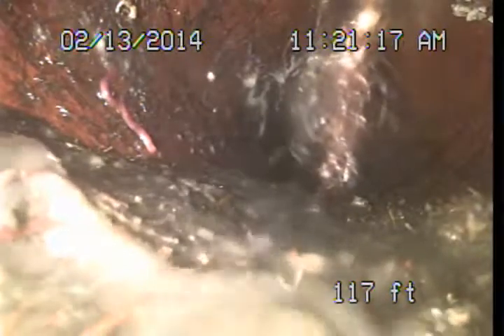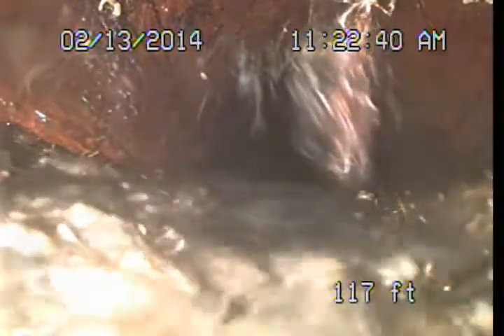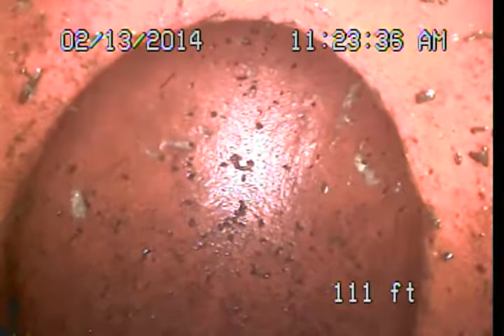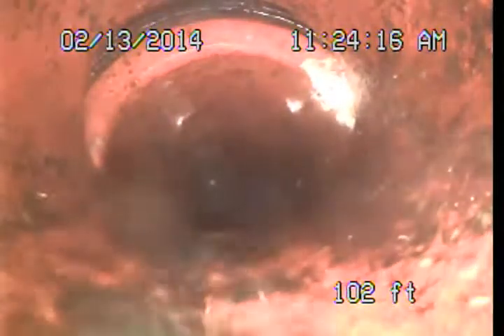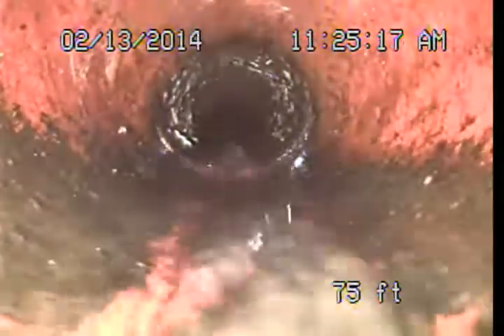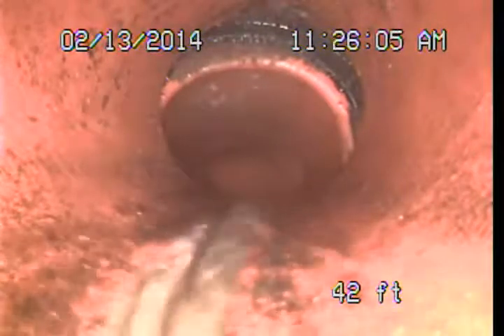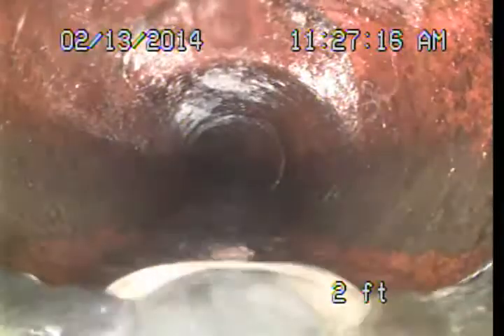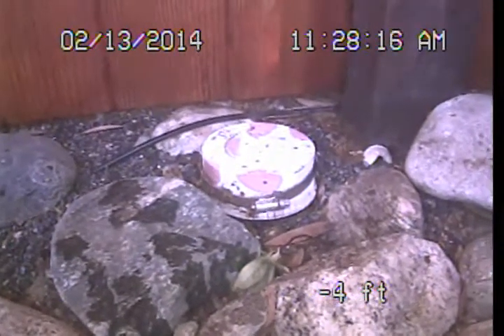Main sewer line video 7529 Mulholland Dr